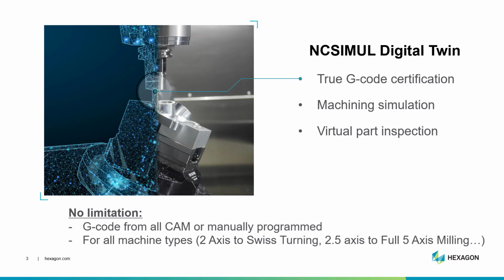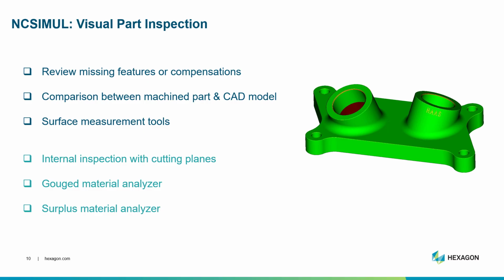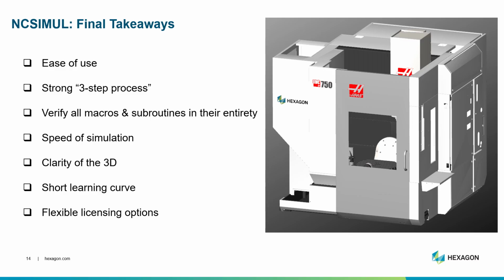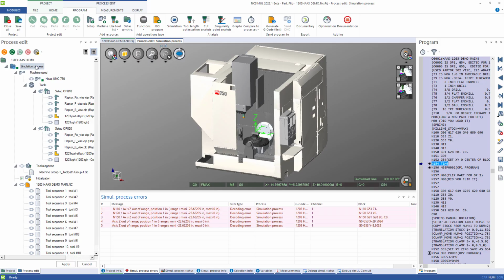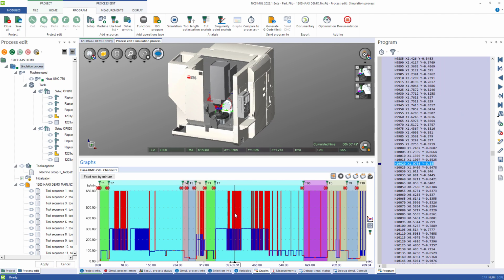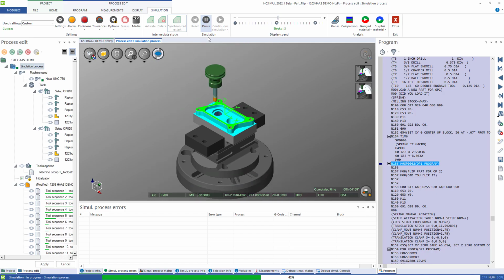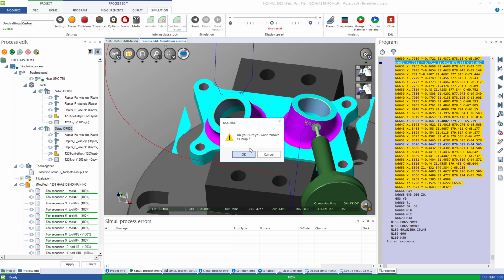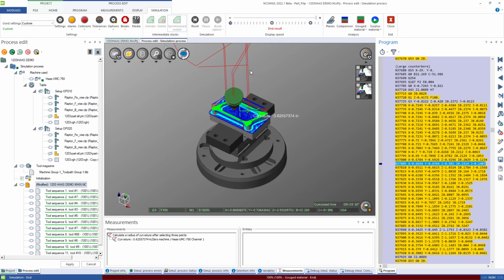NCSIMUL Modern Machine Shop Webinar | Save Time and Avoid Costly Mistakes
In this webinar, we explore how manufacturers can dramatically reduce setup time, prevent expensive machining errors, and improve shop floor efficiency using NCSIMUL’s digital twin technology.

Partnering with insights from Modern Machine Shop, this session highlights how CNC simulation and verification have become essential for modern manufacturing operations looking to stay competitive.

🔍 What you’ll learn:
✅ How to detect collisions, overtravel, and process errors before they happen
✅ Reduce machine downtime by validating programs before reaching the machine
✅ Improve setup efficiency with complete machine simulation and accurate stock tracking
✅ Catch programming mistakes early to avoid scrap, broken tools, and damaged equipment
✅ Strengthen confidence in first-part success

A single CNC mistake can mean hours of downtime, lost material, damaged tooling, or delayed delivery. NCSIMUL helps eliminate uncertainty by giving programmers and machinists a complete virtual environment to verify every move before production begins.

By simulating the real machine, tooling, fixtures, and material removal, manufacturers can:
• Shorten prove-out times
• Reduce costly shop floor interruptions
• Improve machine utilization
• Increase programmer and operator confidence
• Deliver parts faster and more accurately

📈 In today’s manufacturing environment, efficiency isn’t optional—it’s critical. See how digital manufacturing tools like NCSIMUL are helping shops work smarter, reduce risk, and maximize profitability.